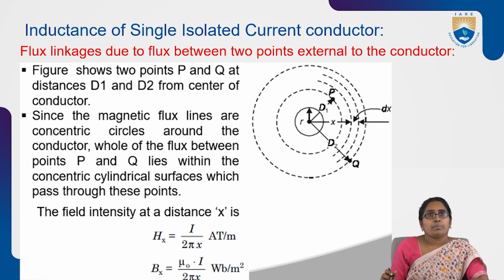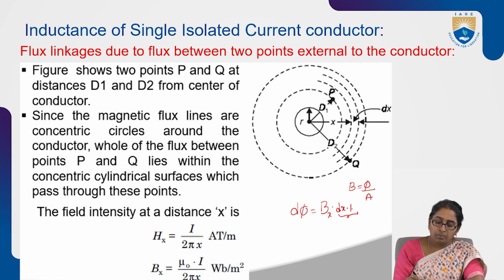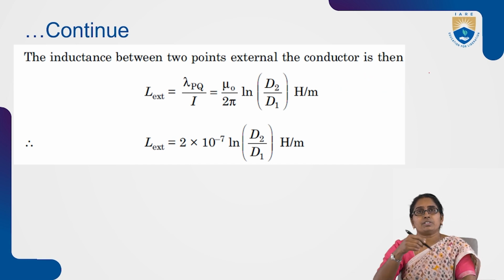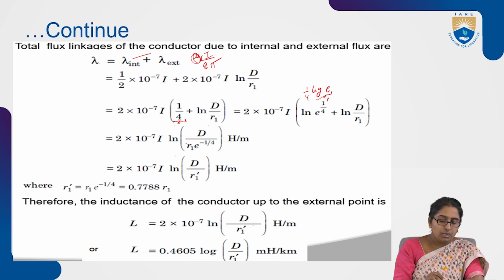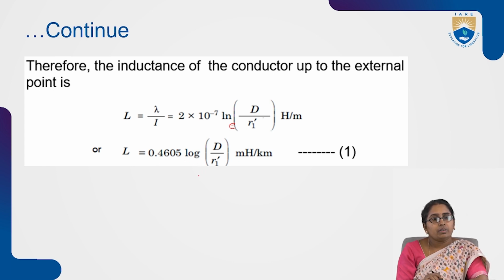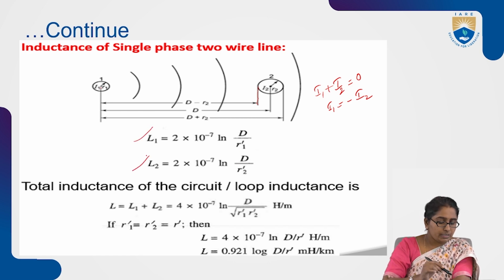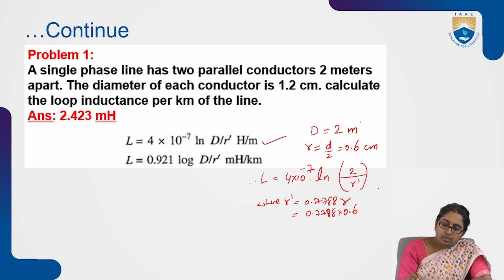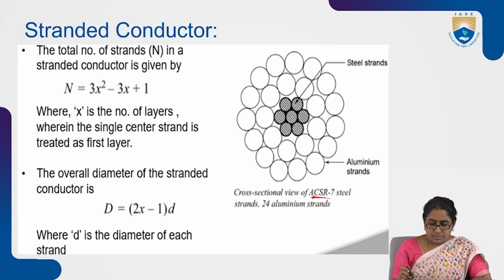Inductance of Single Phase 2 Wire Line by Ms. T Saritha Kumari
Inductance of Single Phase 2   Wire Line by Ms. T Saritha Kumari | IARE

Telangana, India.